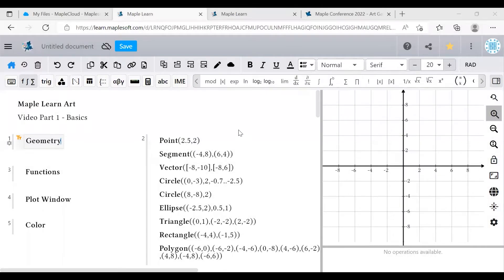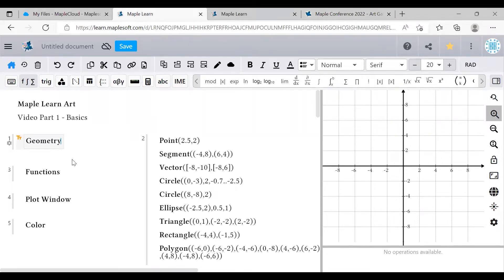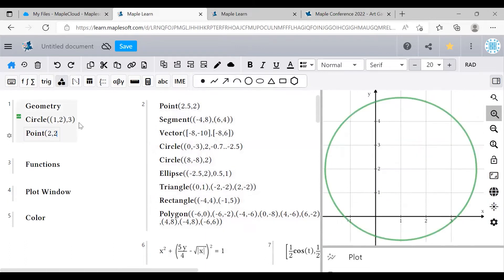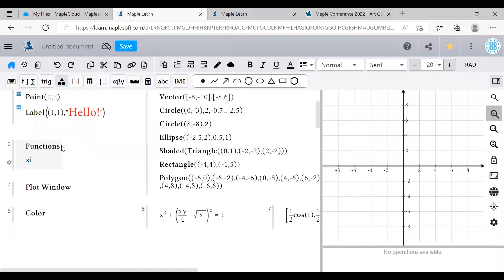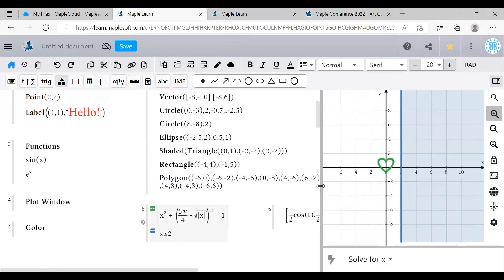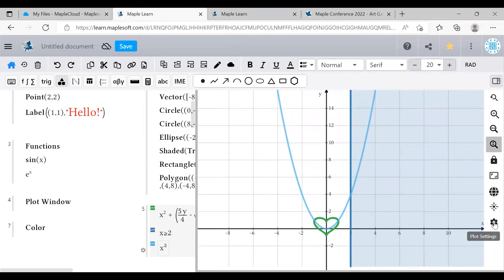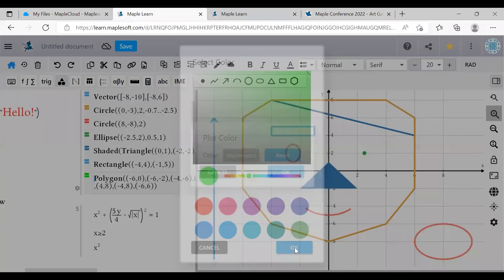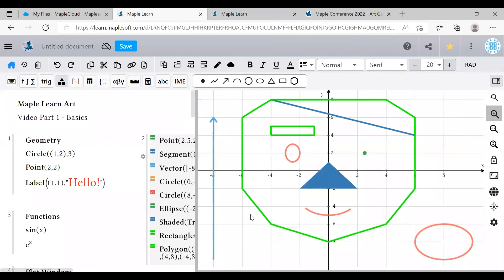Making Art with Maple Learn Part 1: The Basics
Maple Learn is a powerful mathematics notebook, but you can also use it to let out some creativity and create math-based art!  This video will explain the key features of Maple Learn needed to get started with art.